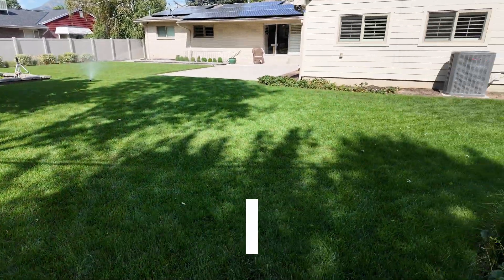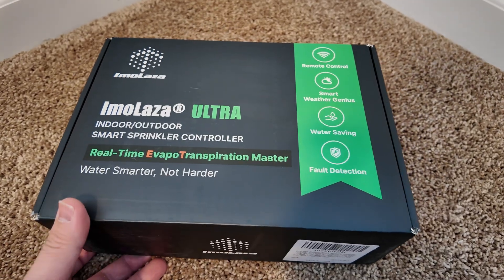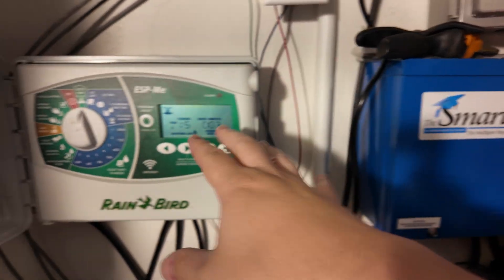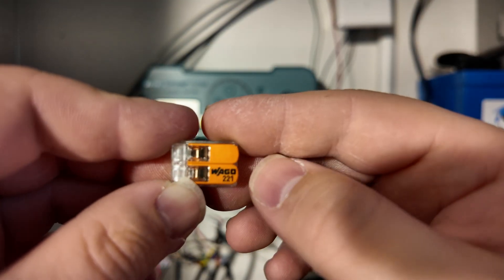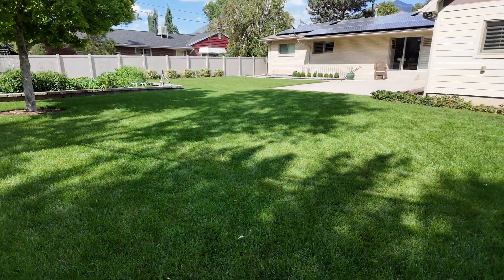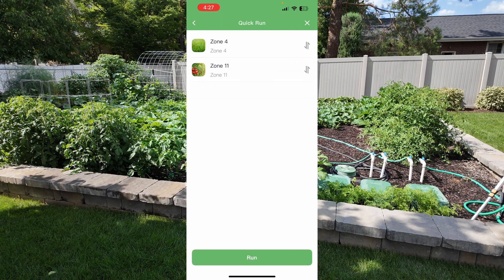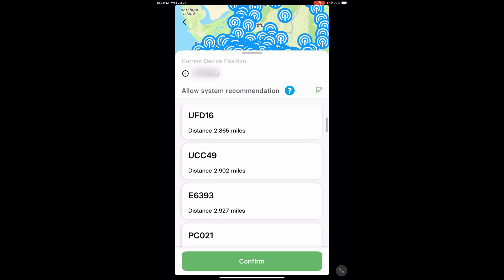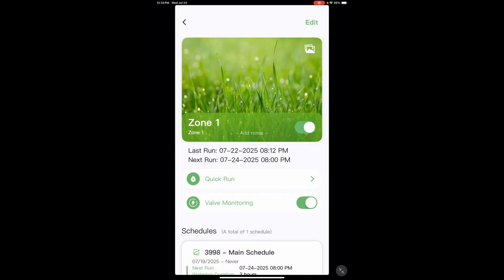1 Hack to Automate Your Yard Care for YEARS! (Set It & Forget It)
If you’re serious about having the best-looking lawn in the neighborhood, this is the sprinkler controller you NEED. The new ImoLaza Ultra Indoor/Outdoor Smart Controller doesn’t just run a timer—it taps into a massive network of weather stations to make sure your sprinklers react to real-time weather conditions. No more wasted water, no more burned patches!
In this video, I’ll show you how the ImoLaza Ultra works, the awesome new features like issue notifications, and why this is the only sprinkler controller I’d spend my own money on.
I’ve used their older model for over a year and trust me, nothing comes close to how smart and lawn-friendly this system is.

Watch my initial review of ImoLaza smart contollers from a year ago (Includes water usage statistics)

Chapters:
0:00 Let’s Talk Lawn Irrigation!
1:28 Unboxing ImoLaza Ultra Indoor/Outdoor Controller
2:09 Installing the new sprinkler controller
4:44 How to configure ImoLaza controller with pump relay
5:19 Testing the function of the new controller
6:13 The best and new features of the “Ultra” model of controller
9:43 Help me keep my content free!